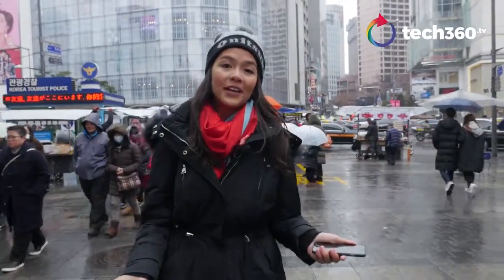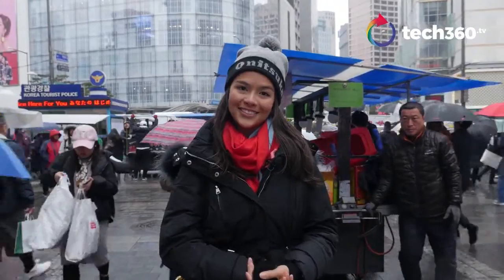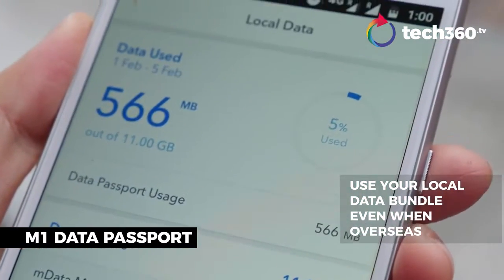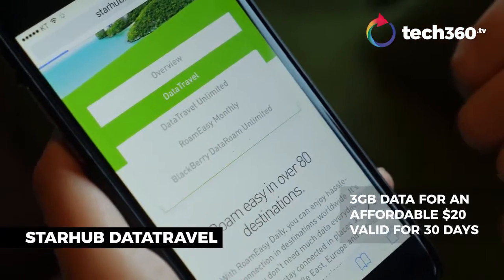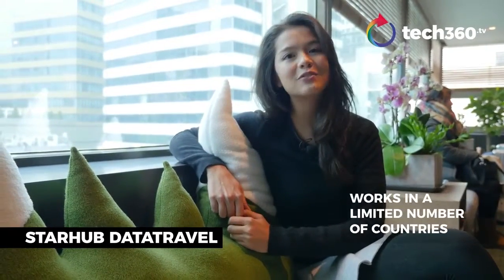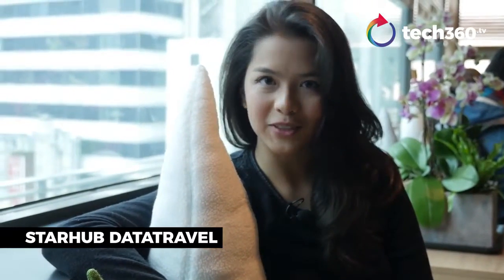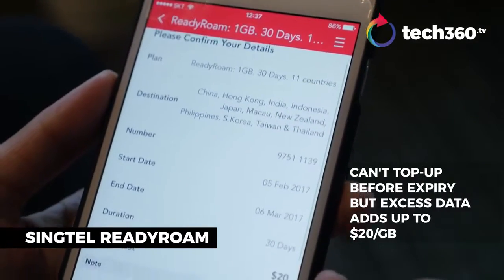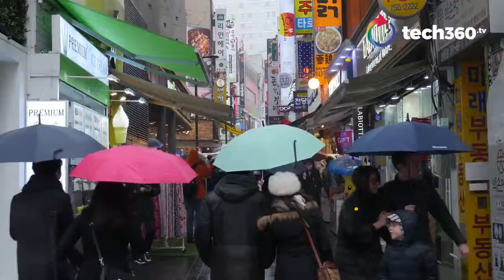tech360 feature - affordable data roaming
Staying connected while you travel is essential to share your holiday moments on Instagram. Charlotte checks out the three data roaming offers from Singtel, StarHub and M1 to keep you going

By: Lawrence Ng and Kenneth Sim